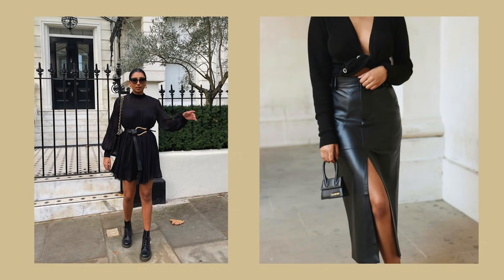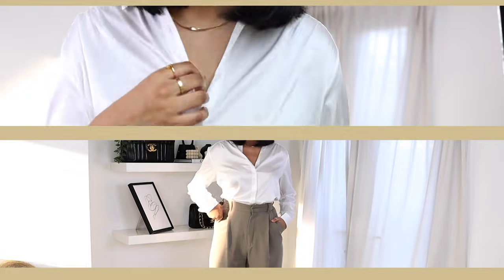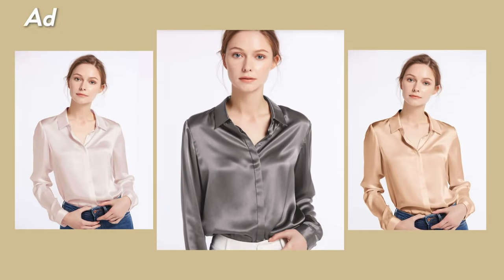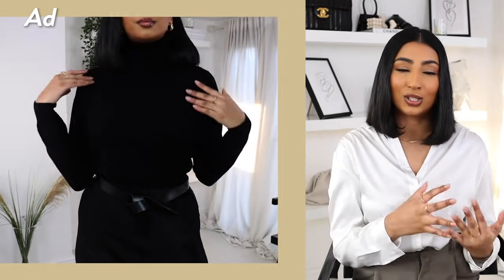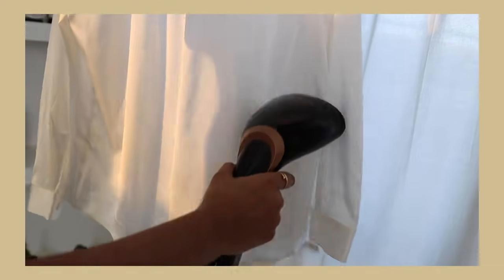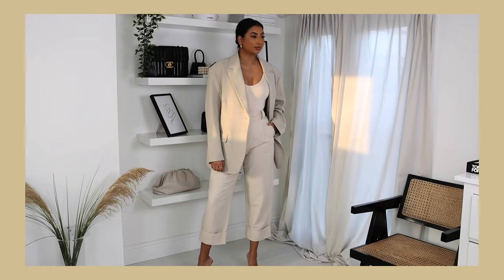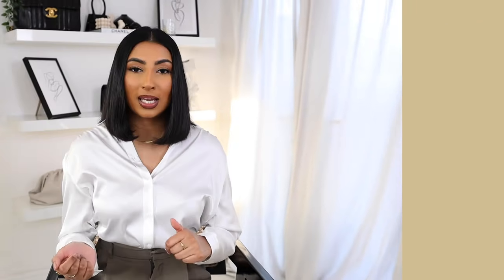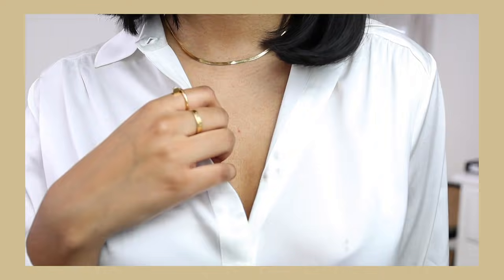5 EASY WAYS TO LOOK EXPENSIVE FOR LESS | HOW TO LOOK CHIC AND POLISHED | NOORIE ANA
5 easy ways to look expensive on a budget and how to always look polished and put together! Classy and chic style for less.